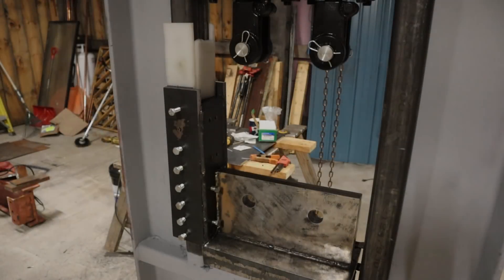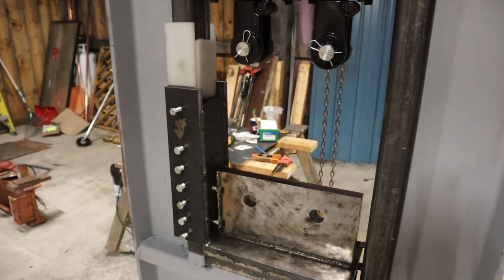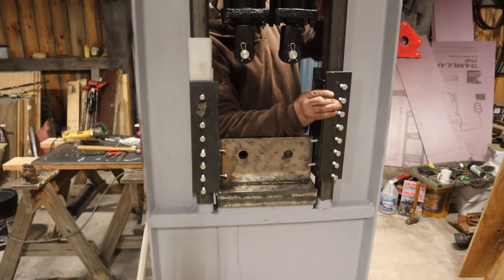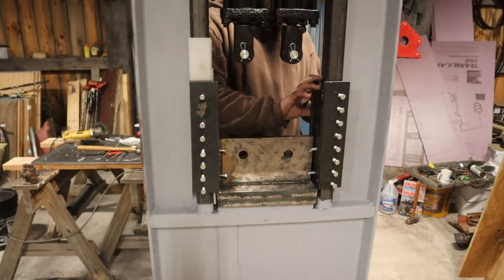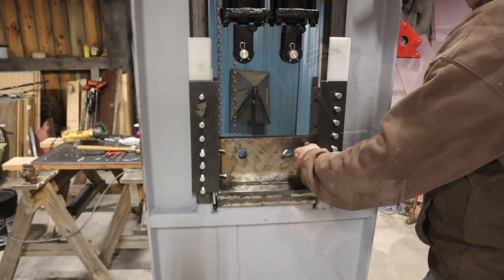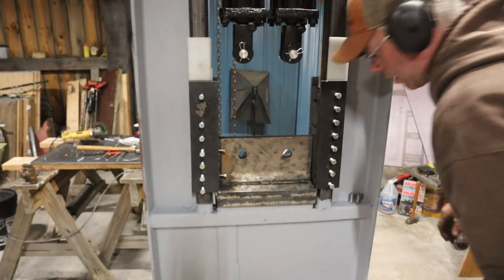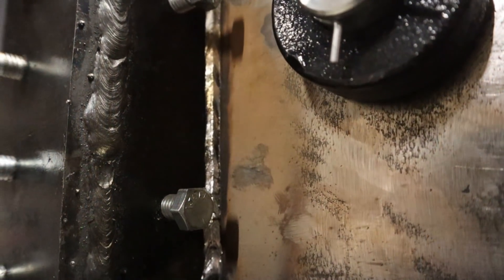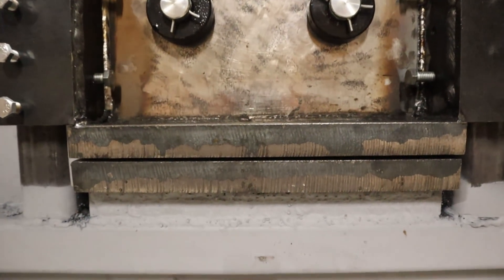Super Forge Press Build Part 8: The Slides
continuing on with our forge press build here is the installation of the rail slides.  These will be a wearable item that will hopefully save our metal parts from wearing out.